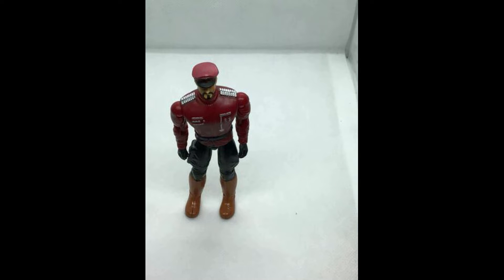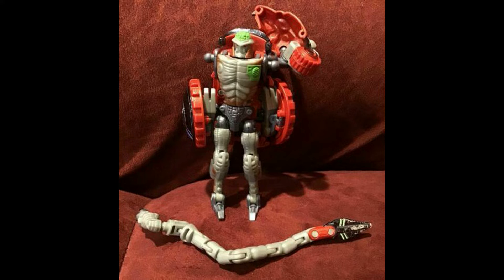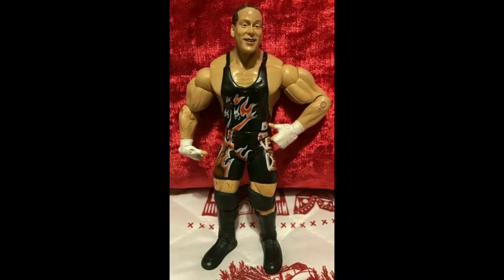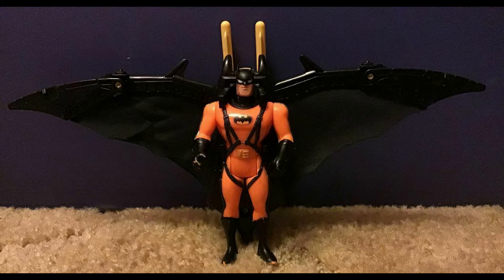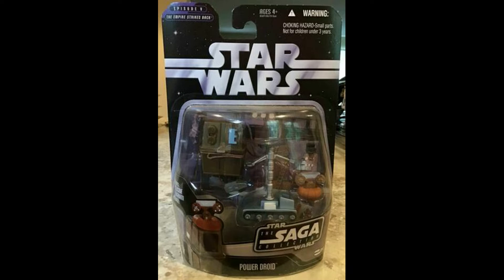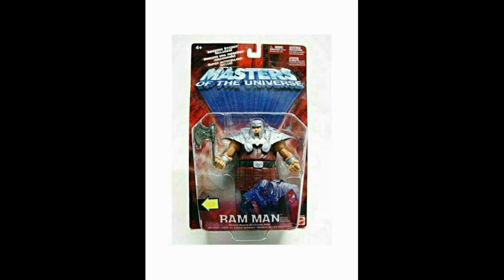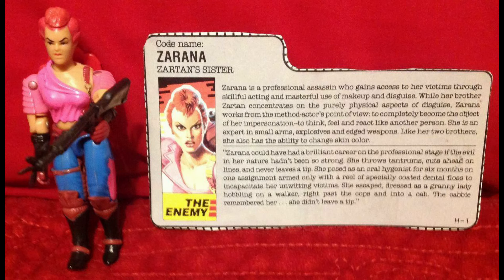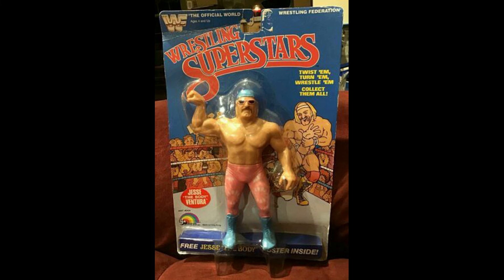You'll Be Surprised How My Toys Are Selling on eBay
In this video, we show you how well our eBay sales are going with toys. Now many of you may be surprised but then we know our Madcappers/Subscribers won't be. Why?  Because they get it and most eBay sellers don't really understand that when you hook into a collector market that your buyers will be just as passionate as you are about what you are selling and what they are buying.

Our Mercari store too:

MY SUPPLIES for selling online can be purchased through these links on Amazon:
DYMO LabelWriter 4XL Thermal Label Printer
DYMO Shipping Label Refills
Double tape dispenser
DUCK Clear Packing Tape
Photo Lights
Packing Peanuts
Tissue Paper
Postal Scale
Bubble Mailers Pack of 50
Bubble Wrap